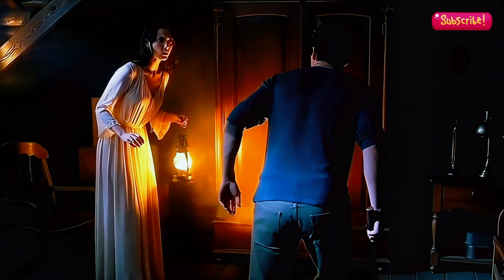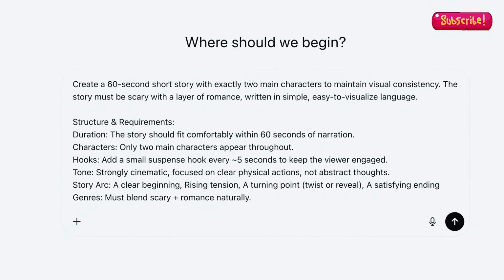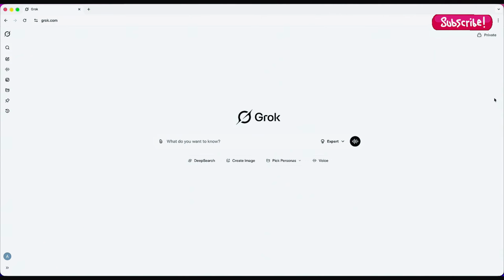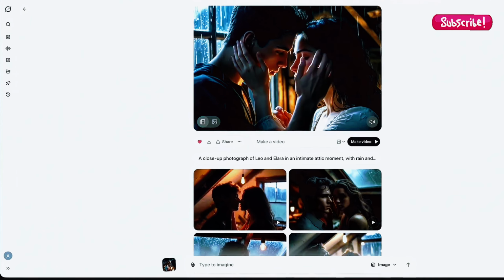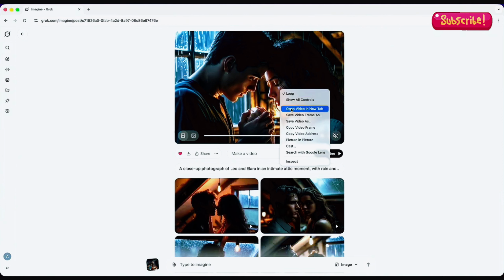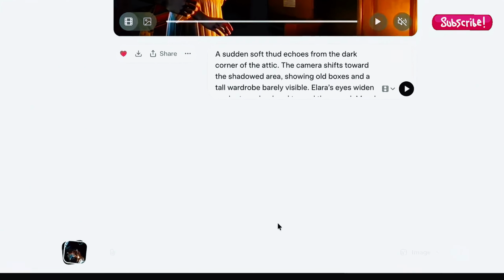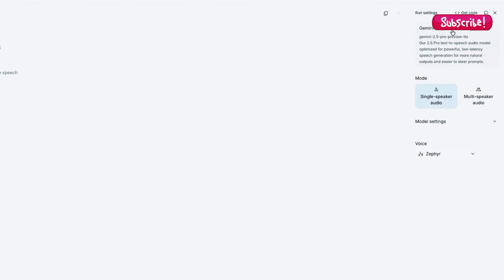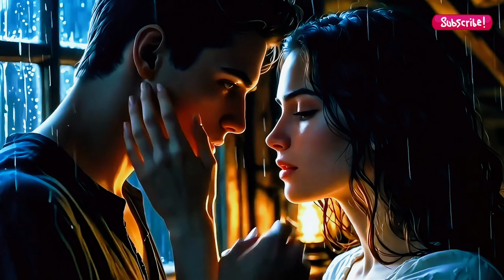Grok AI Long Video Hack: Create Unlimited 60-Second Stories in Minutes (Full Tutorial)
Most people think Grok AI is only for short random clips — but what if you could turn it into a full cinematic storytelling machine?

In this video, I reveal the ultimate Grok AI long-video hack that lets you generate unlimited 60-second consistent stories, even though Grok only allows 5-second videos. Using this method, you can create character-consistent scenes, smooth transitions, and long-form storytelling… all in minutes.

You’ll also learn the secret “Last Frame Copy” trick, which allows you to extend your video seamlessly without breaking the character look or scene style.

✅ How to write detailed & consistent scene prompts using ChatGPT
✅ Best Grok AI video generator settings for cinematic results
✅ Step-by-step workflow for YouTube storytelling using Grok
✅ The Hidden “Copy Frame” Hack to extend every 5-second clip
✅ How to add natural voiceovers using free tools like Google AI Studio
✅ How to create long videos using the Grok AI video generator (free workflow)

With this method, you can produce AI reels, TikTok shorts, YouTube stories, animated films, and full narrative content — without paid tools and without advanced editing skills.
⏱️ Timestamps:
00:00 - The 60-Second AI Video Result
00:46 - Scripting & Prompts with ChatGPT
02:11 - How to use Grok AI video generator (The Right Way)
03:56 - CRITICAL Setting: Turn Off Auto-Generation
04:12 - The Secret Hack: Extending Your Video
05:36 - Adding Realistic Voiceovers (Free Tool)
06:50 - Final Editing & Result